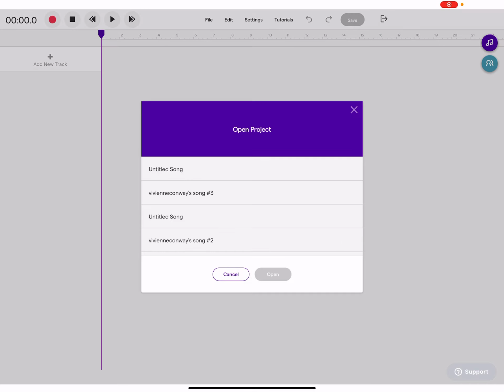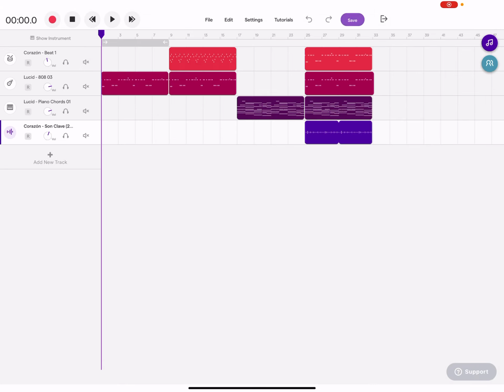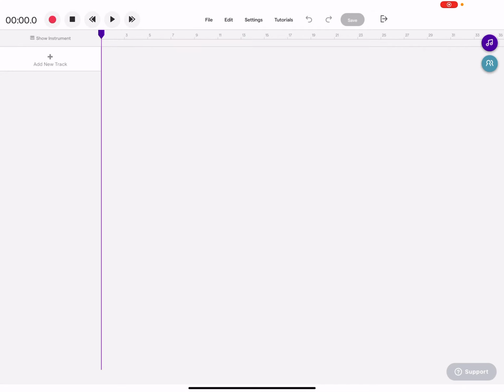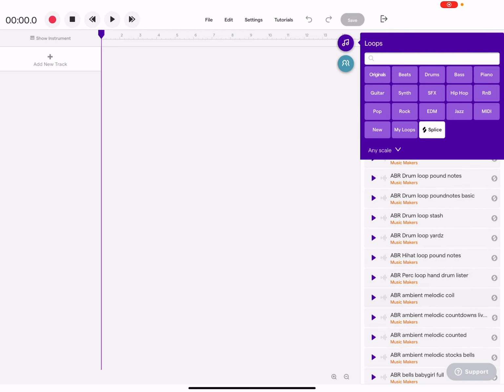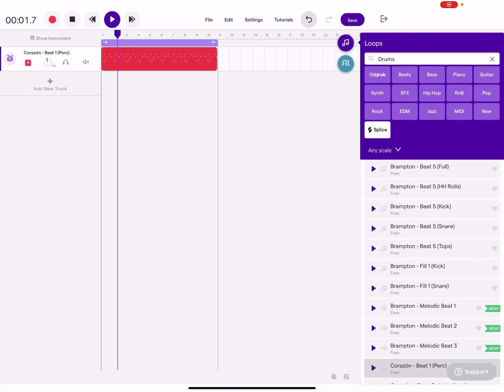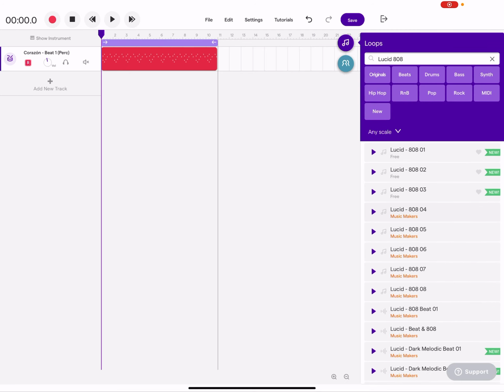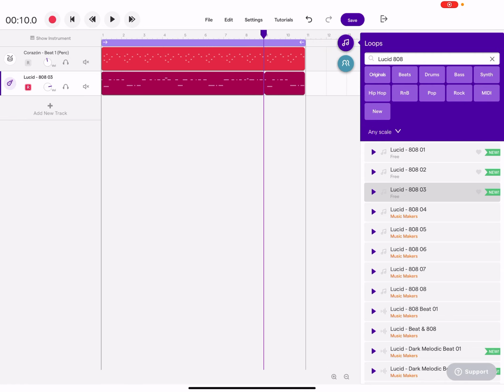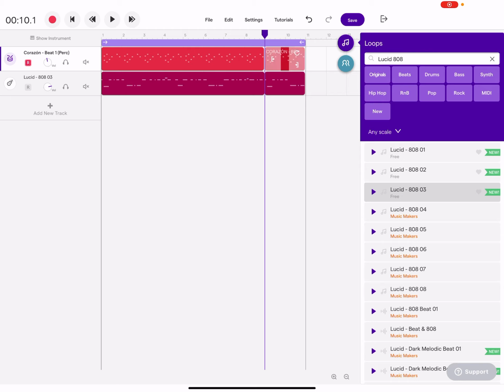Introduction to Soundtrap Video 1